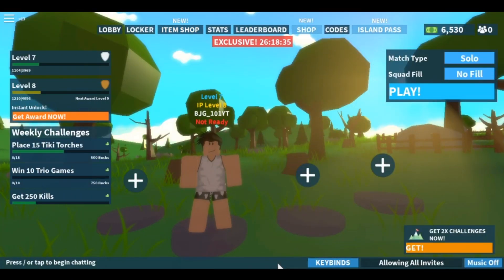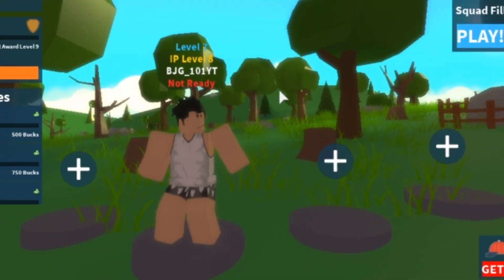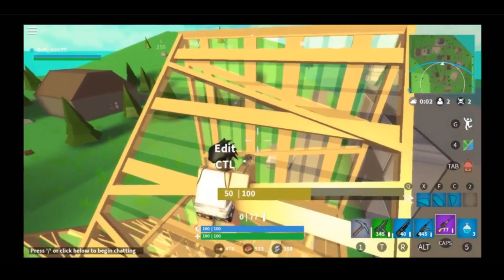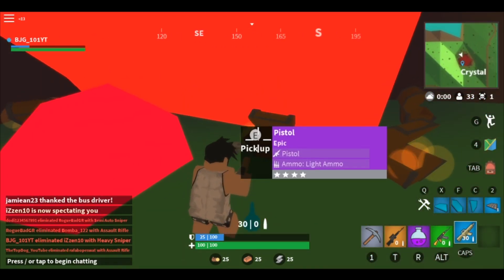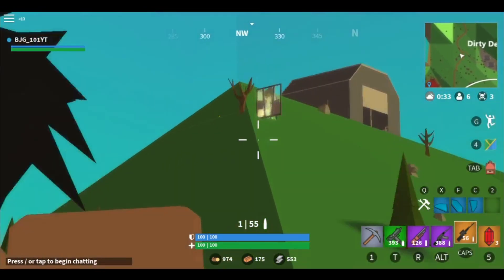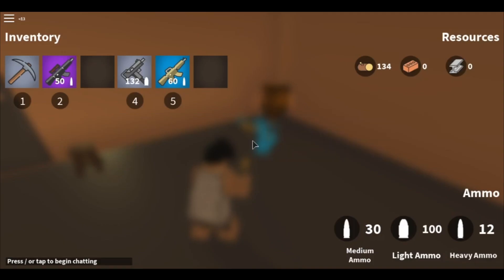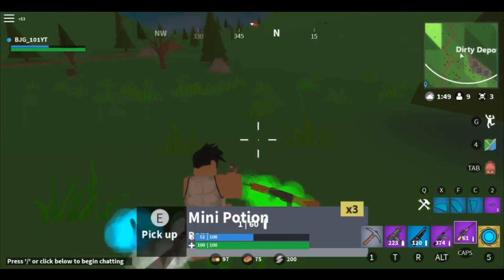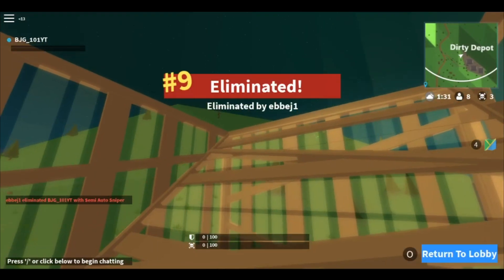Editing Software AND Season 4!!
WOOHOOOO!! After 6 HOURS of editing, the video is finally done! Now how do you all like the premiere? I have worked so hard on this video guys, I have not played Island Royale in 2 days. But I am warning all of you that my uploads will be a little more spread out and I will try to get in as many videos as I possibly can. It could be a while before another video comes out because like I said before, my family is moving and so we're all extremely rushed right now. Anyway I hope you all enjoyed the video.

*This video was edited by me using Movavi Video Editor*

Background music was made by Sonic Colors corporation